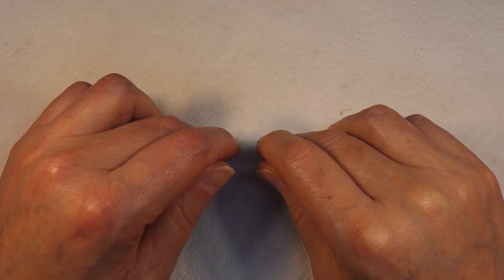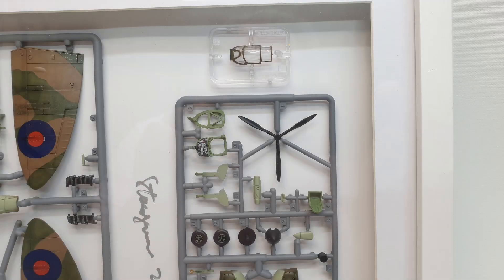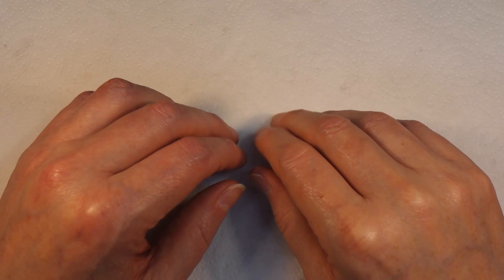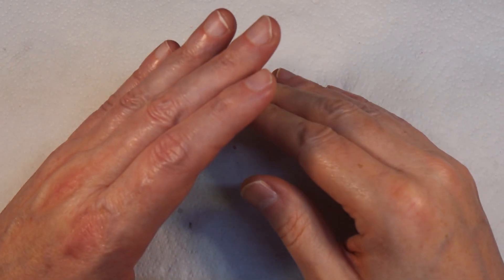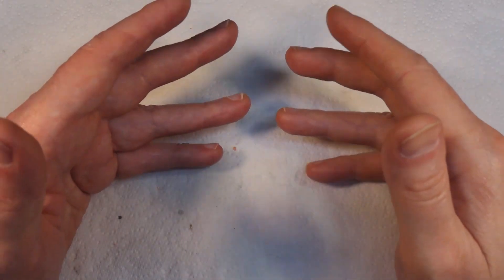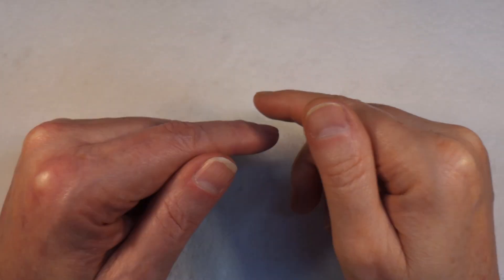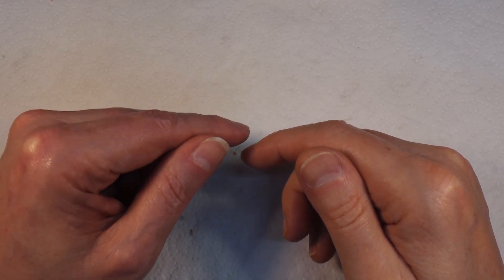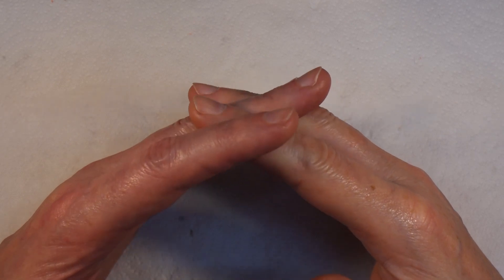Auction results and a quick channel update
Today at Badgerworks, we look at the results of the charity auction we recently completed for  @ModelsforHeroes  and also a few thoughts and ideas that have come out of it, so your input would be appreciated...

3.7v Miniature Smoke Machine parts:
20A 18650 battery (x2)
5v 25mm fan (x5)

Modeling and general tools and supplies:
1/8"BSP Airbrush quick release kit
3ml pipettes (200)
3M vinyl masking tape
5v TP4056 charging circuit (5 pack)
3.7v 160mah lithium polymer battery
SMD5050 LED (100 pack)
5v Relay board (x5)